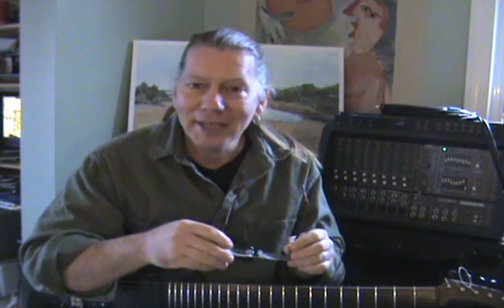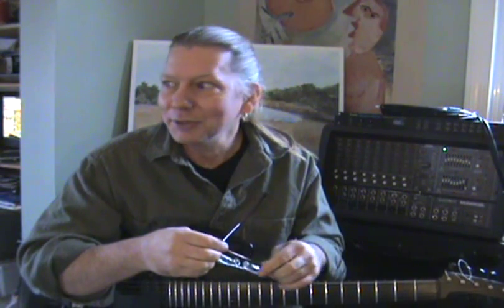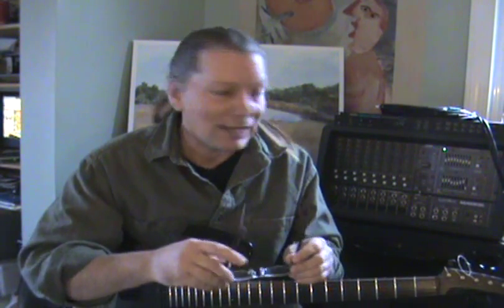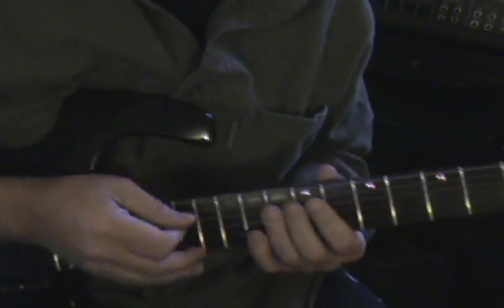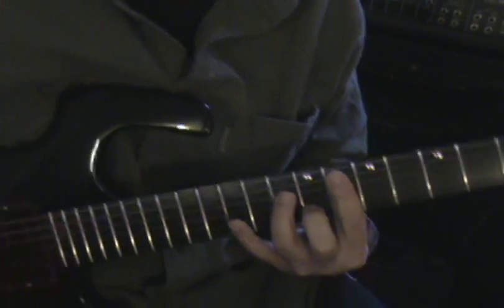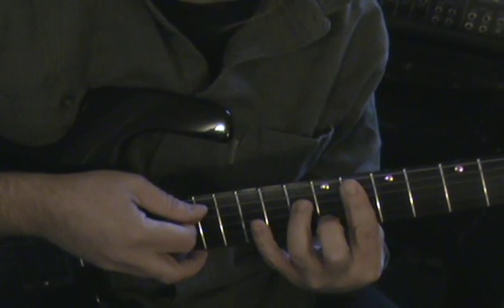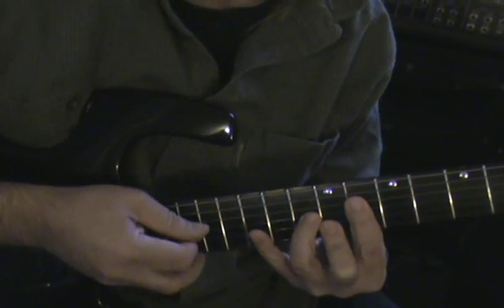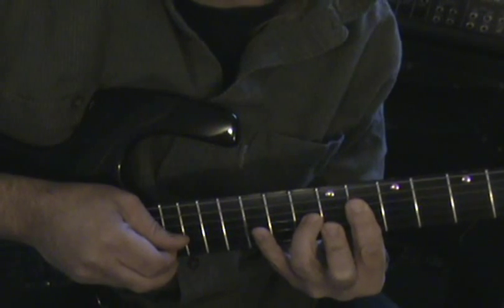all the things you are -guitar instructional video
A simple-ish guitar chord melody arrangement instruction vid for the standard "All the things you are". By the wonderful late great NYC guitar teacher and musician Allen Hanlon. I'm romancing my youth and my first official guitar teacher, I learned a boat load from the man, so I feel as though 'props' are way over due. This is for Metsmagic his grandson who contacted me on one of my other videos . .Holla!!